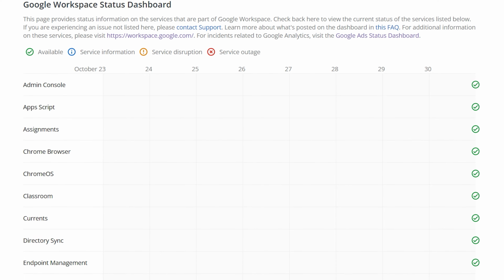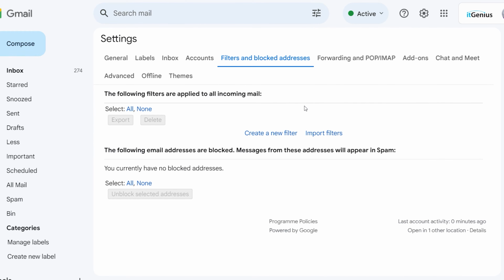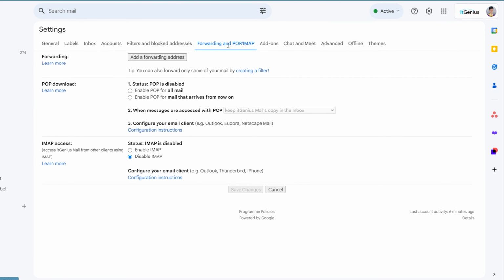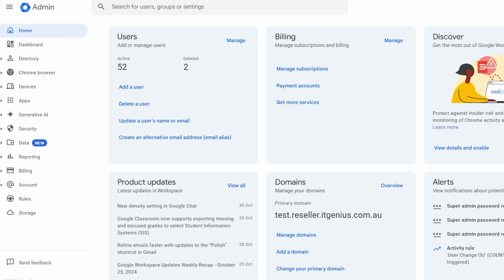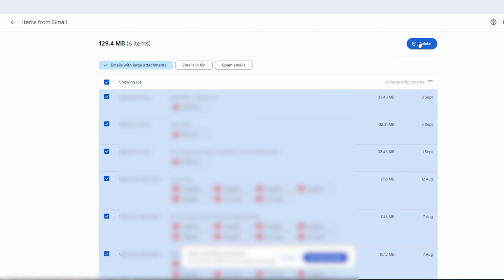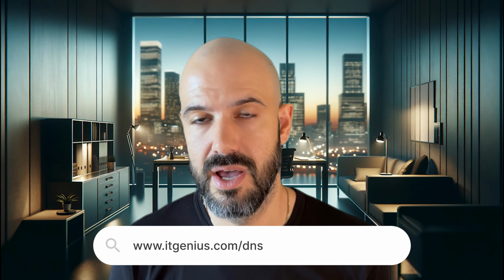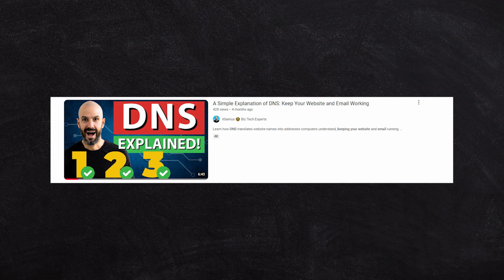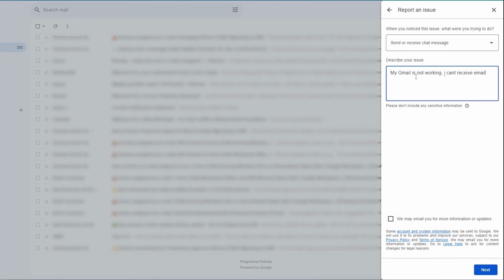Troubleshooting Business Gmail: Not Receiving Emails? Here’s How to Fix It!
How to Fix Gmail Not Receiving Emails: Complete Troubleshooting Guide

Join Pete Moriarty as he takes you through a comprehensive step-by-step guide to troubleshoot and resolve issues with Gmail not receiving emails. With over 20 years of experience in assisting business owners with Gmail and Google business email problems, Pete provides actionable tips including checking Google Workspace status, spam and trash folders, email retrieval settings, storage issues, and domain DNS settings. Learn how to diagnose and fix common email reception problems and get your Gmail running smoothly again. For additional support or a free consultation, links are provided for further assistance.

00:00 Introduction to Gmail Troubleshooting
00:54 Step 1: Check Spam and Trash Folders
02:45 Step 2: Verify Email Retrieval Settings
03:47 Step 3: Check Storage Space
06:33 Step 4: Domain and DNS Settings
08:18 Final Steps and Support Options